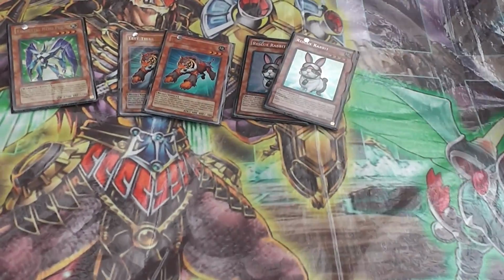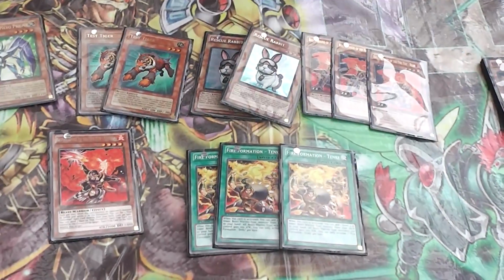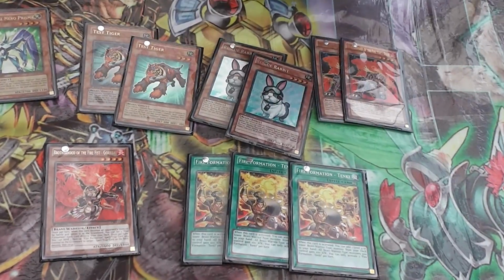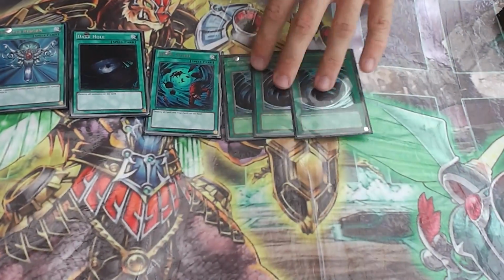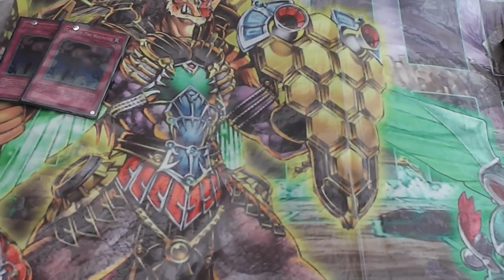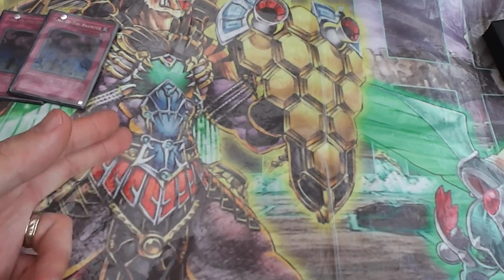Gladiator Fist Deck Update